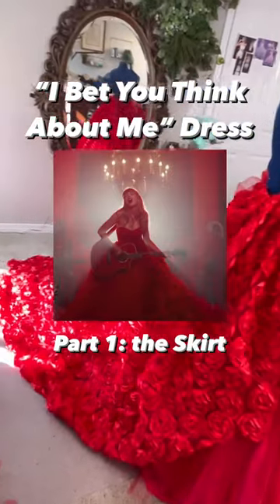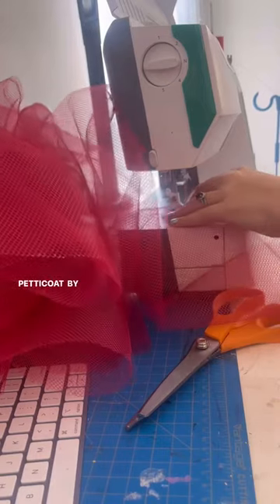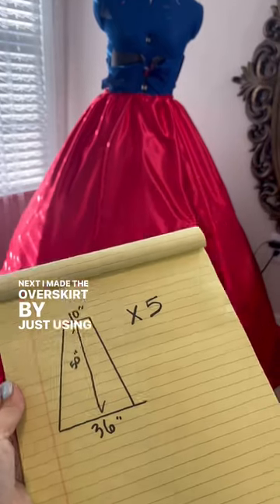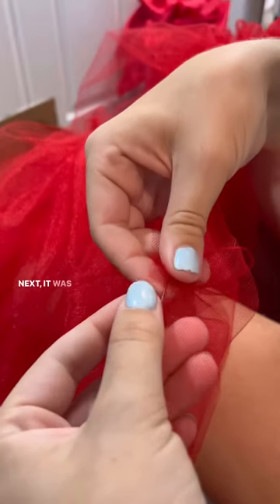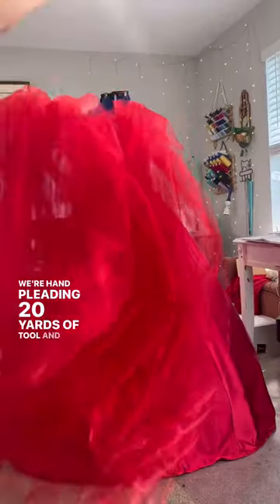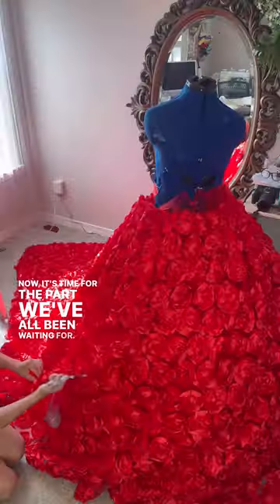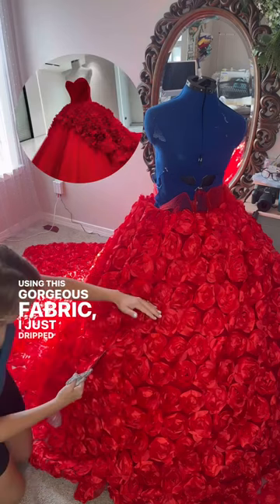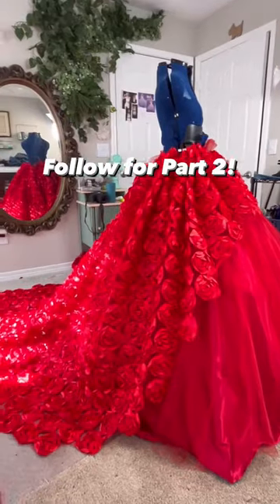With fall on its way, I wanted to do something RED!